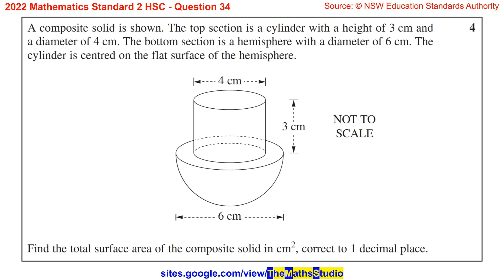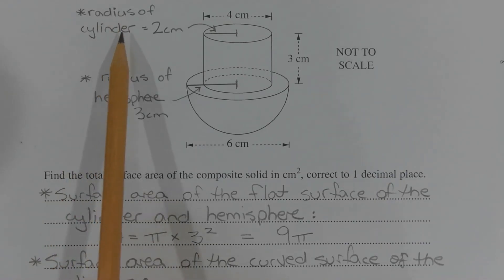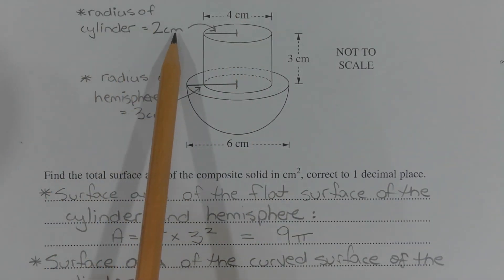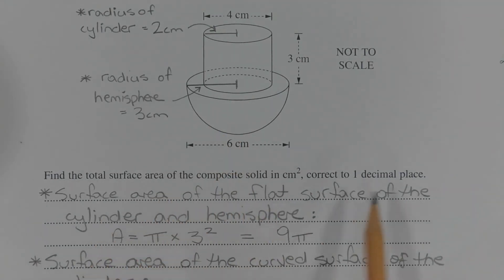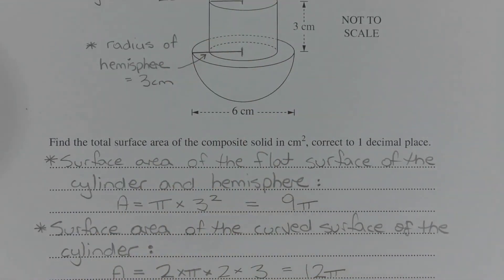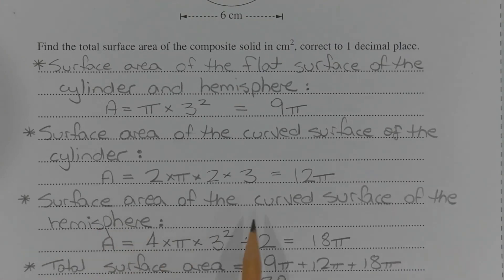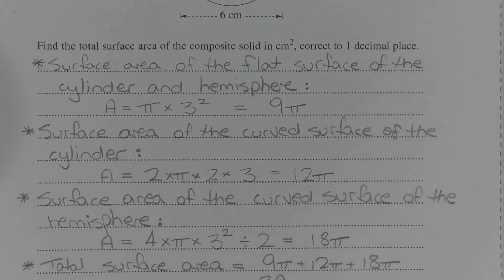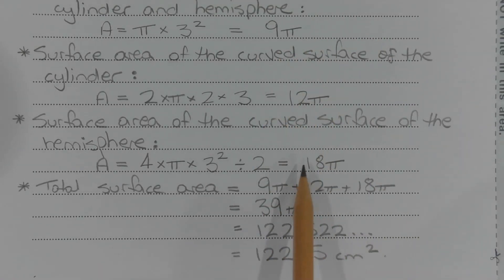2022 Maths Standard 2 HSC Q34 Find surface area of composite solid with cylinder & hemisphere